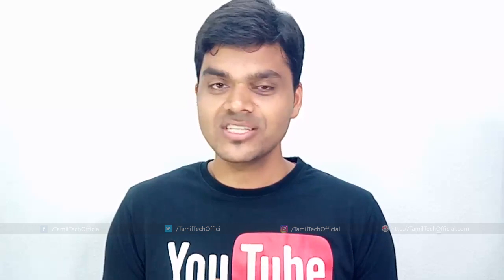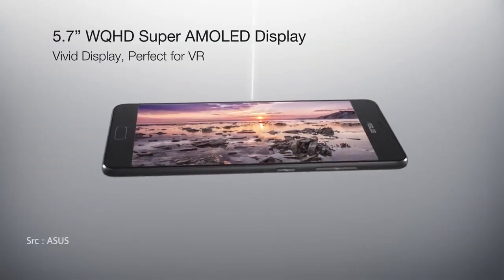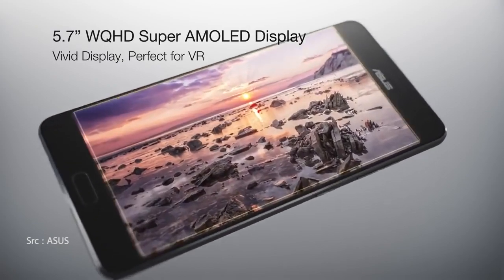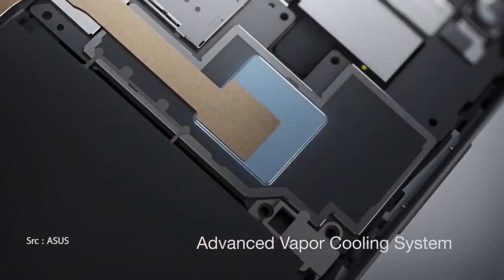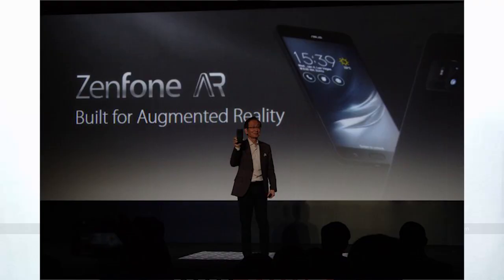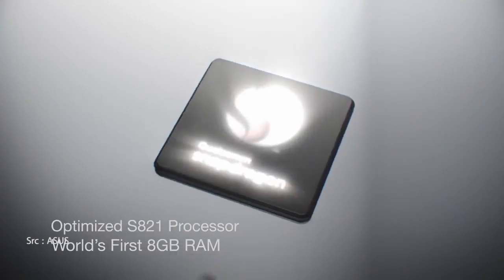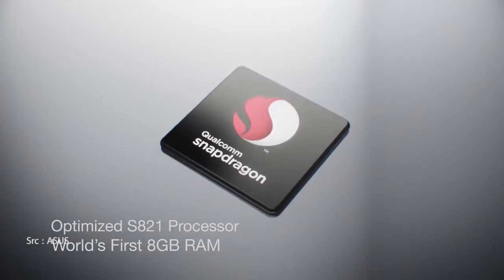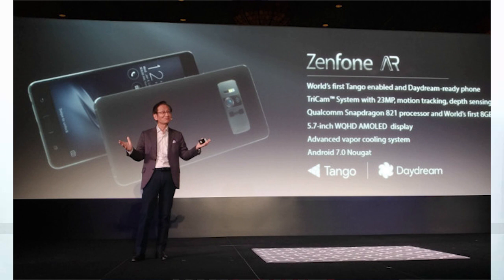Worlds 1st 8GB RAM Smartphone - அற்புதம் - Asus ZenFone AR | Tamil Tech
Worlds 1st 8GB RAM Smartphone - அற்புதம் - Asus ZenFone AR | Tamil Tech - உலகில் முதல் முறை கொண்ட மொபைல் . மேலும்  பல சுவாரசியமான தகவல்கள் -
With Project Tango , DayDream and more .

howisit.in